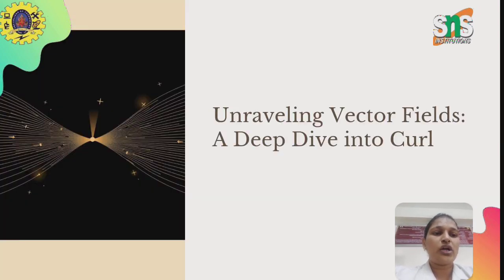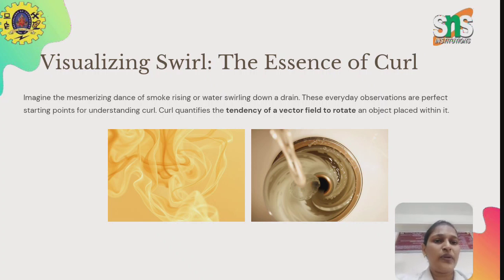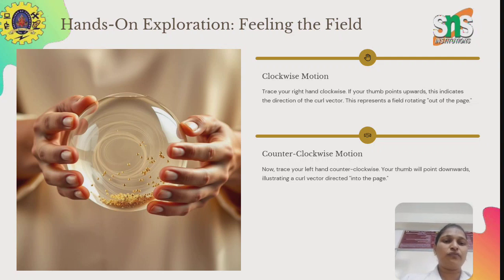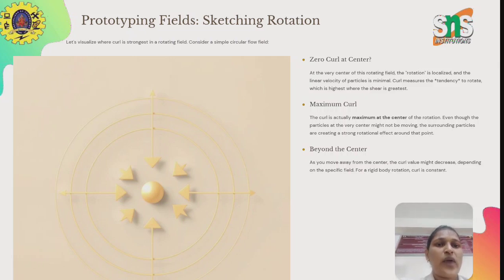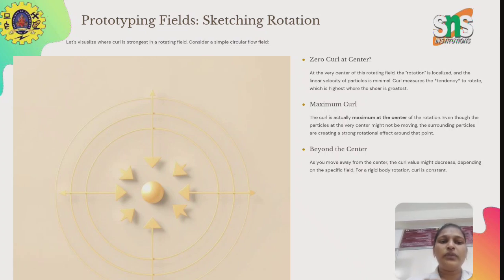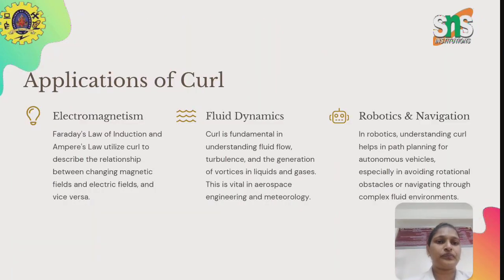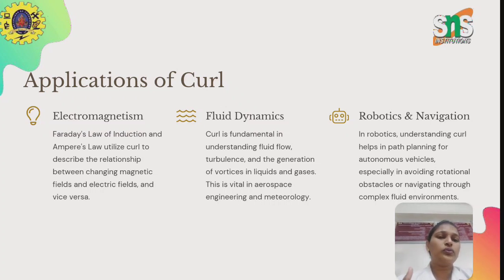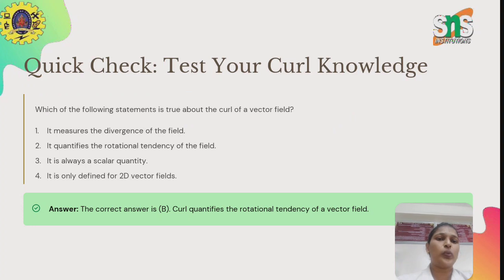5. CURL OF A VECTOR | ELECTROMAGNETIC FIELDS | SNS INSTITUTIONS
Hi all !! Unlock the Secrets of Calculus: Exploring the Gradient of a Scalar! 🌟 In this mind-blowing video, we’ll dive deep into the fascinating world of gradients! 📈 Whether you're a student struggling with concepts or a math enthusiast, our step-by-step breakdown of the gradient of a scalar function will elevate your understanding. Join us as we visualize gradients on graphs, explore real-life applications, and connect you to advanced topics like multivariable calculus.